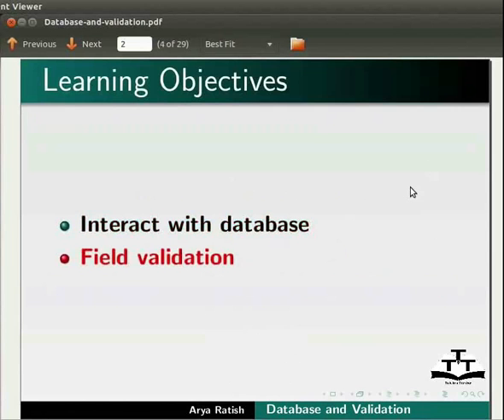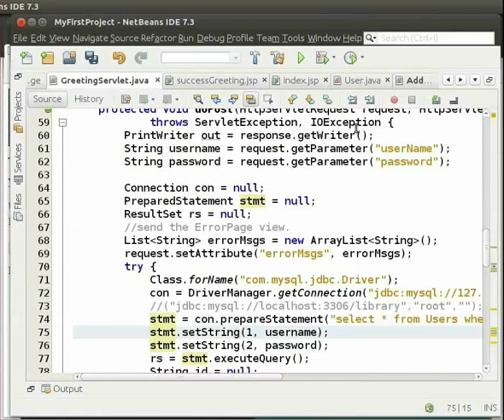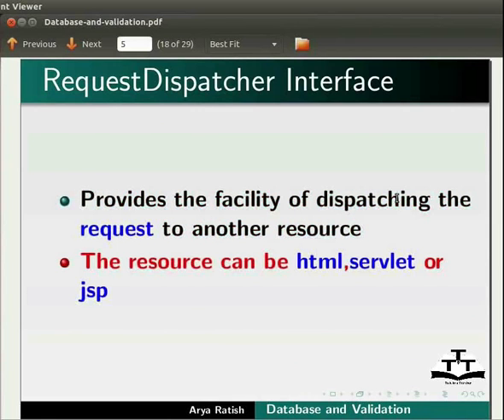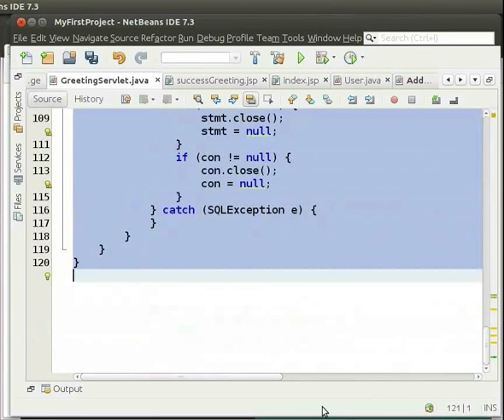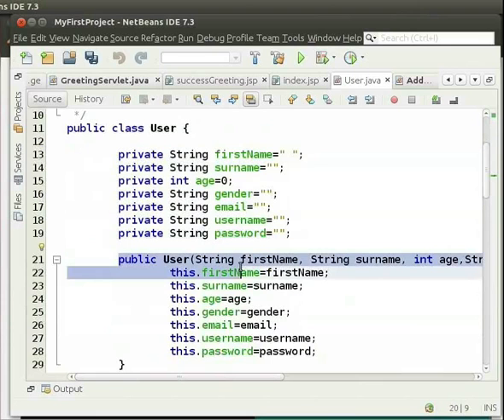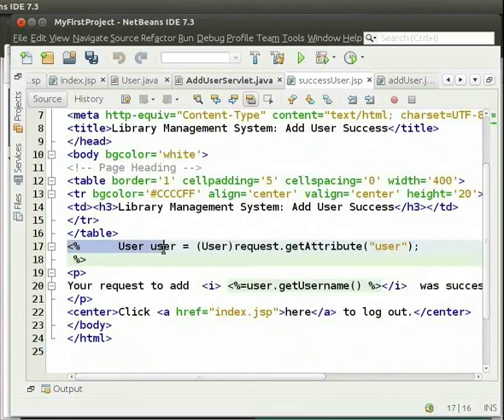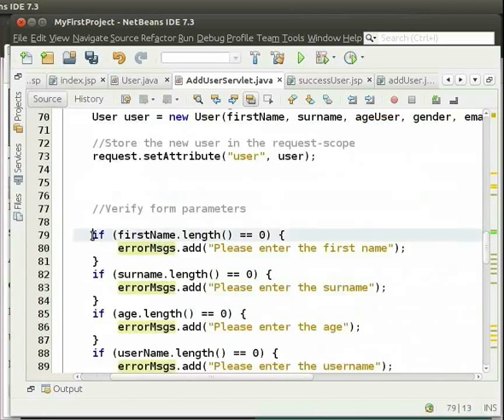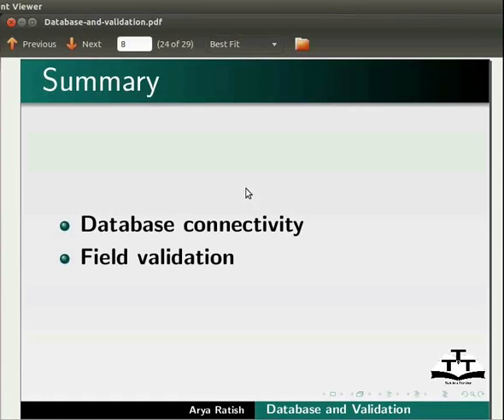5 Database and validation English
Java Business Application Tutorials - English